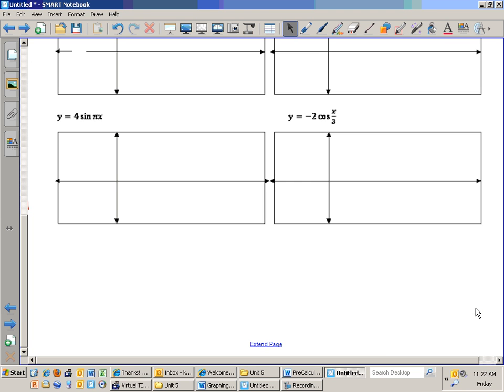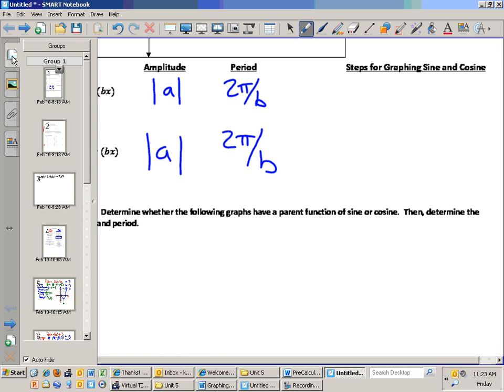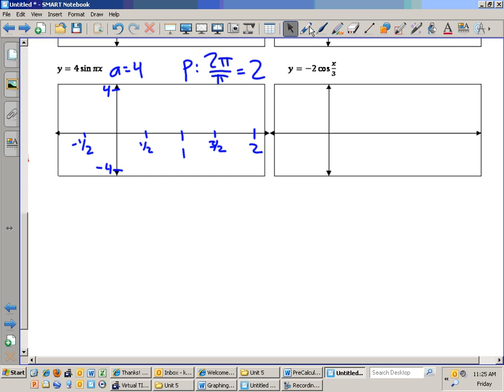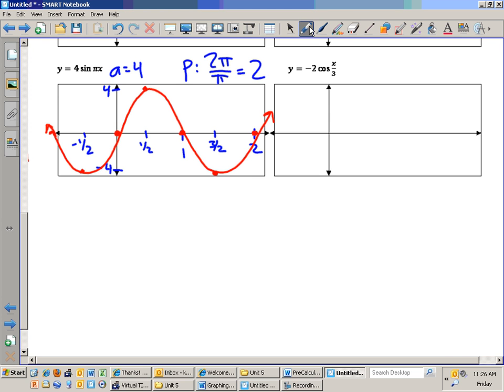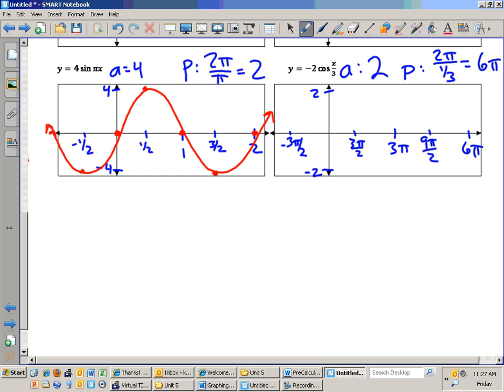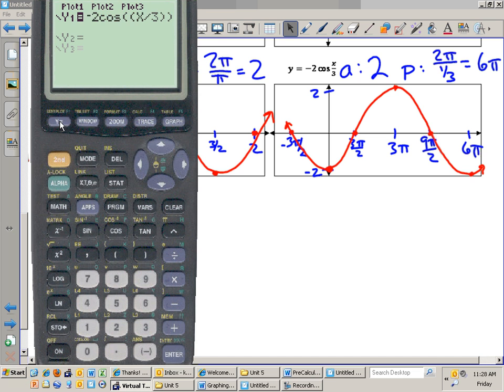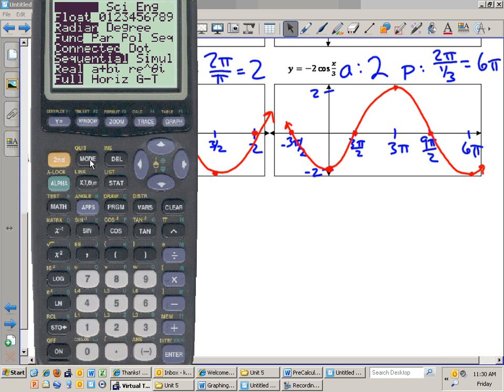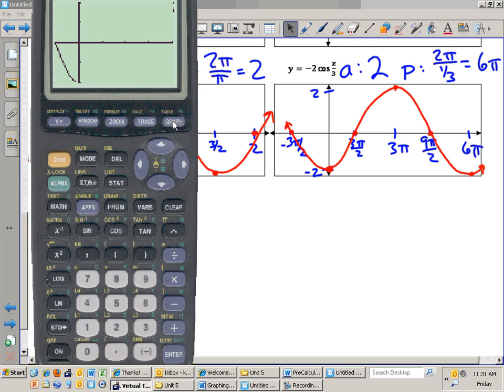Precalculus Trigonometry Unit 5.3 Graphing Sine and Cosine Video 2.wmv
Precalculus Trigonometry Unit 5.3 Graphing Sine and Cosine Video 2